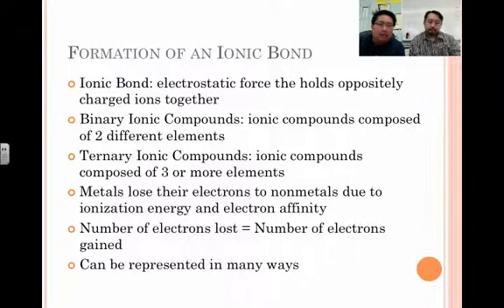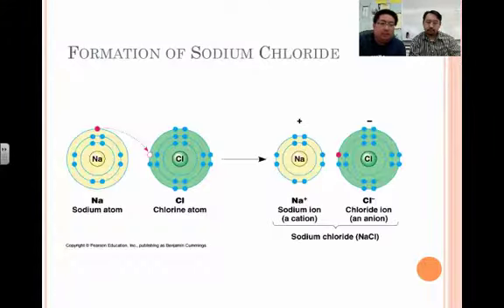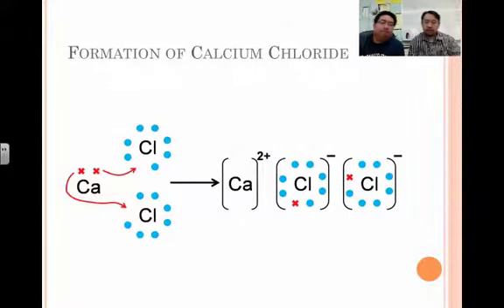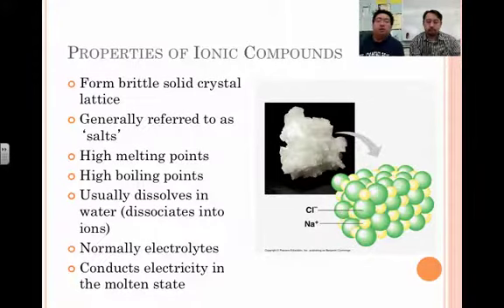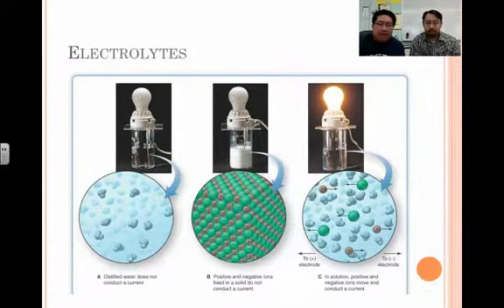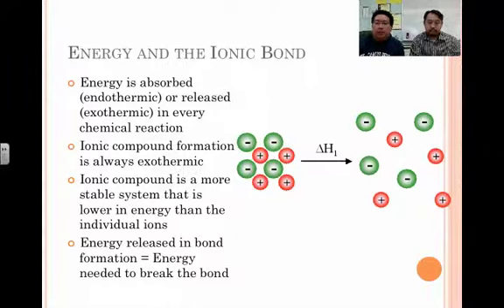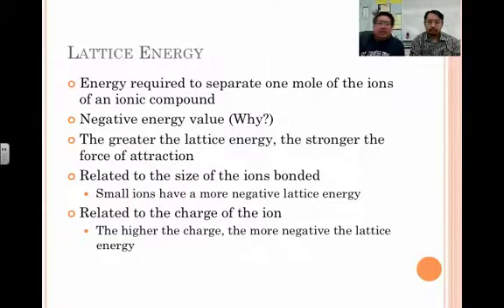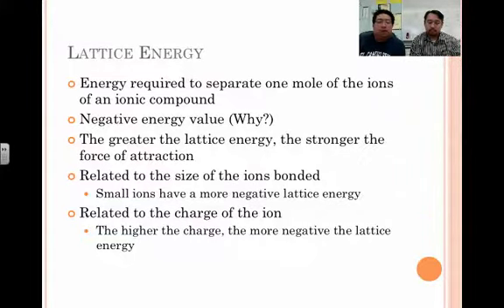Unit 3 CH 8.2- Formation of Ionic Bonds.mp4